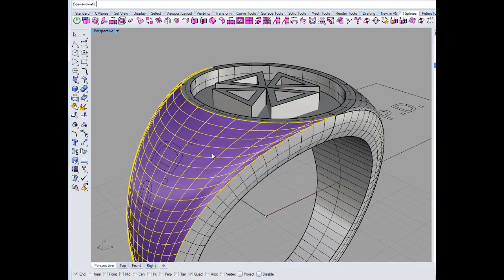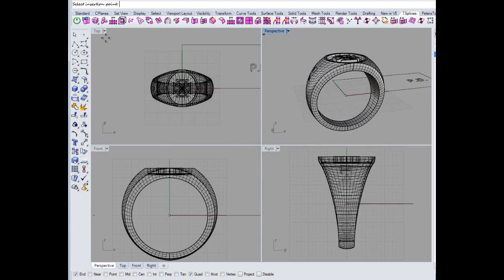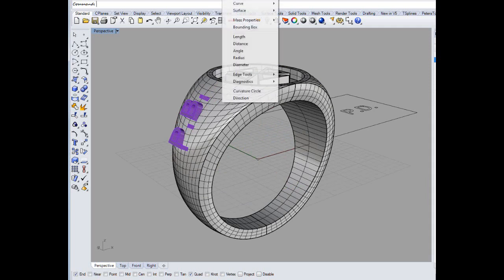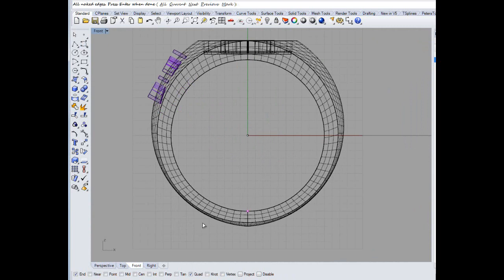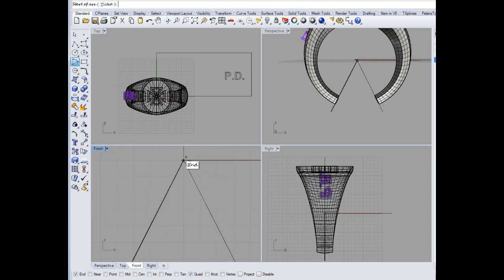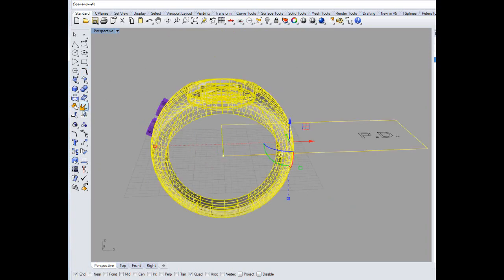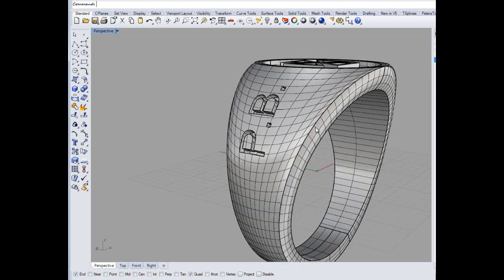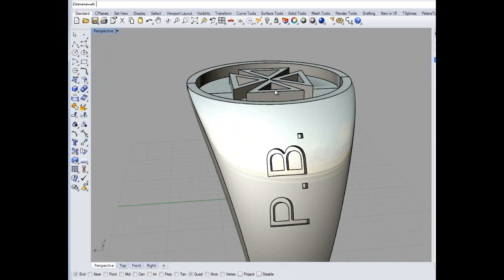Putting the wrong text on a ring with rhino 3d without distortion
Putting text into a ring without distorting the letters and yes I know its the wrong text its been a long day ;-)